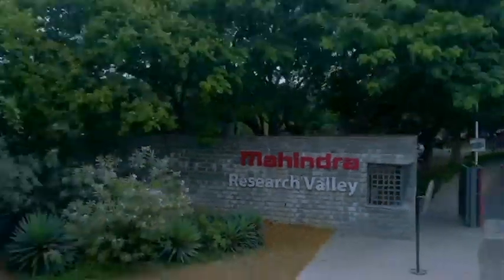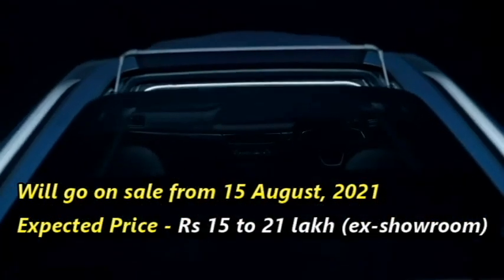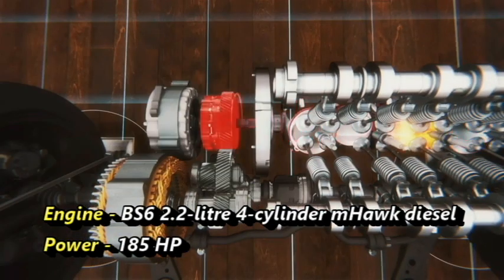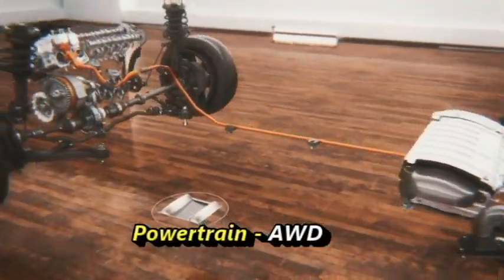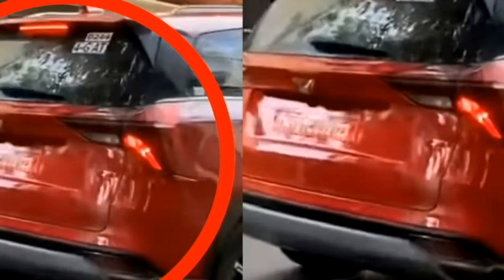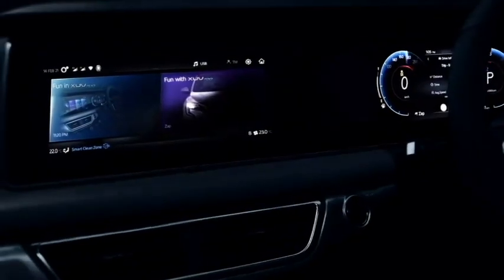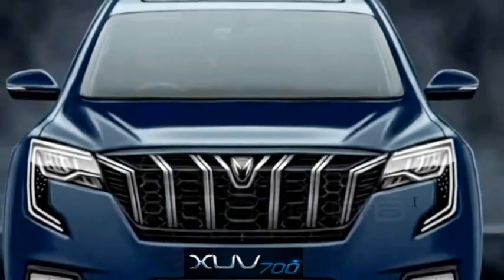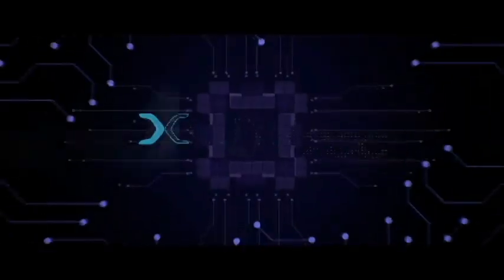The New Mahindra XUV700 Premium SUV - Feel the Excellency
In this video we bring to you the new Mahindra XUV 700 Premium SUV. It will be the combination of power and features. Know the details.